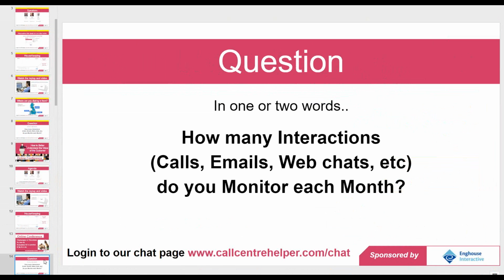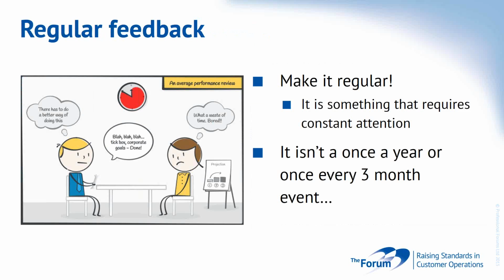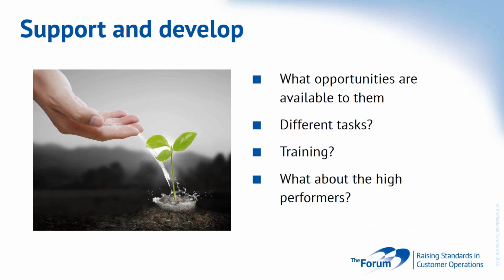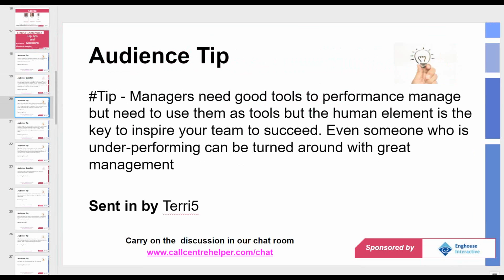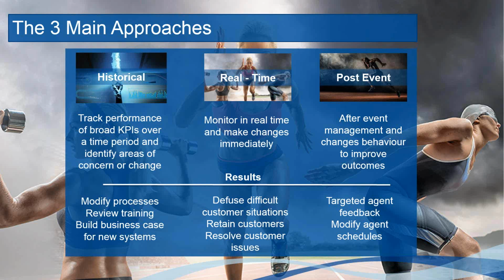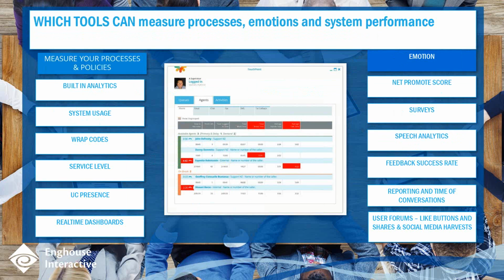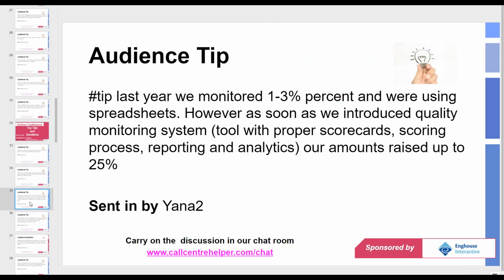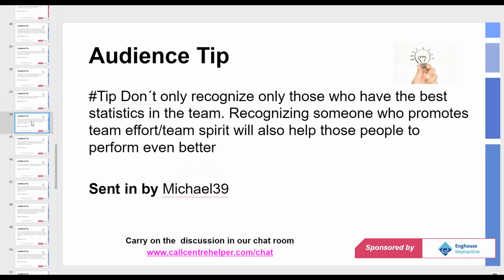Call Centre Helper - Webinar Replay: Performance Management Tools